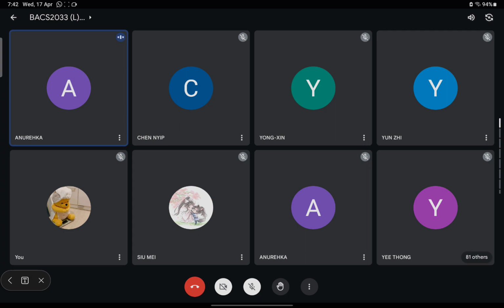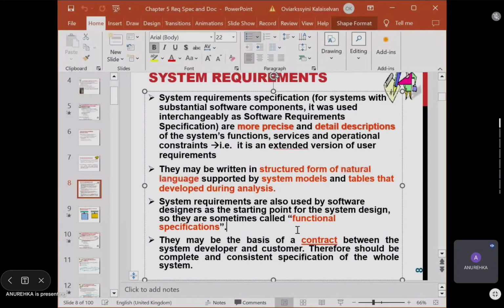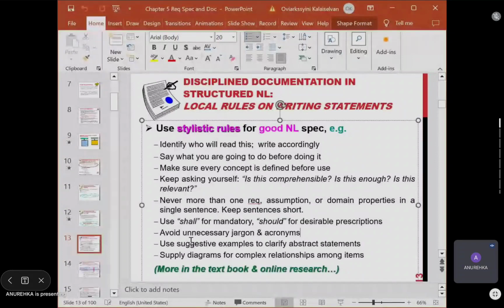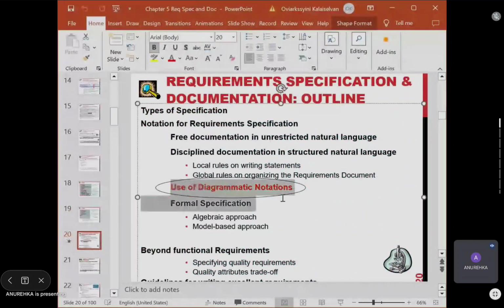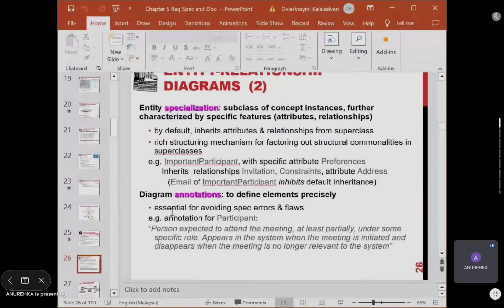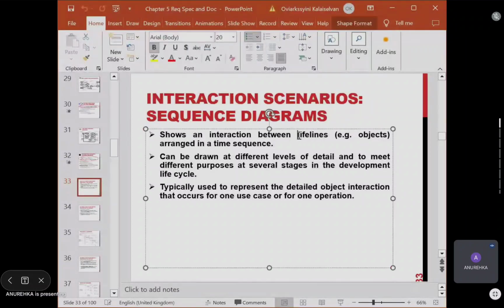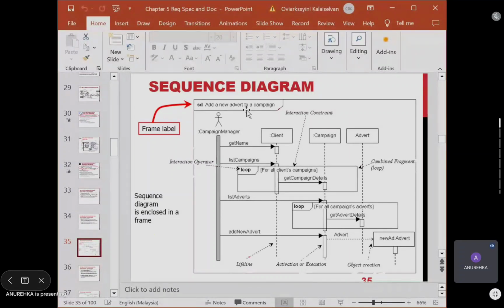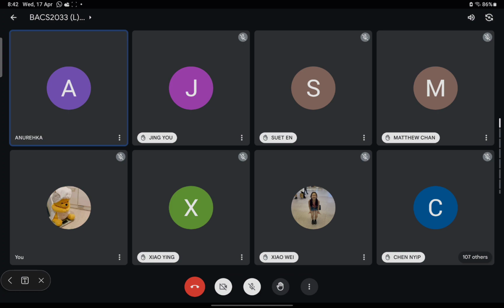SRE L W9